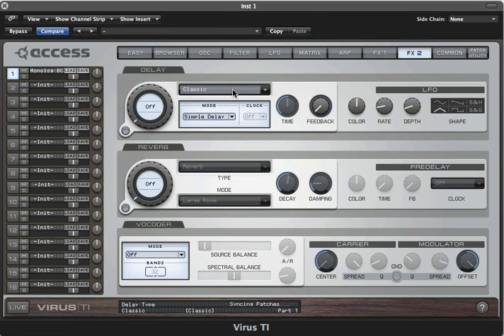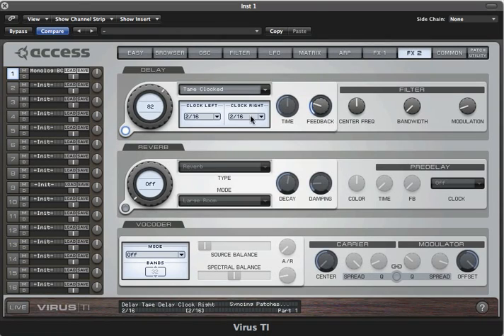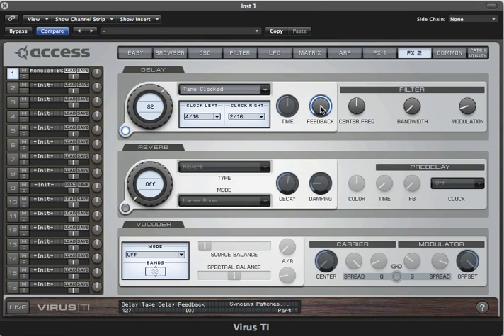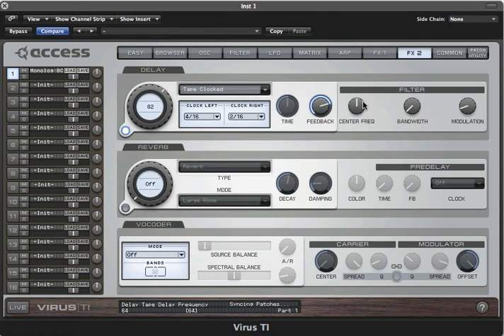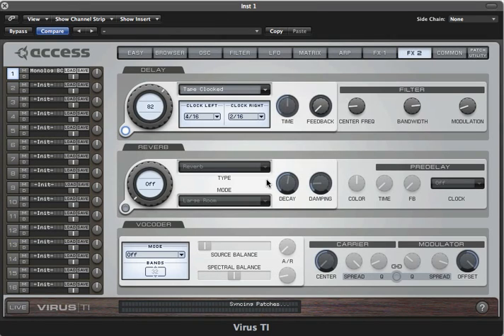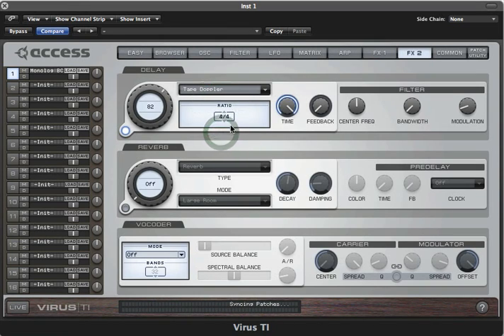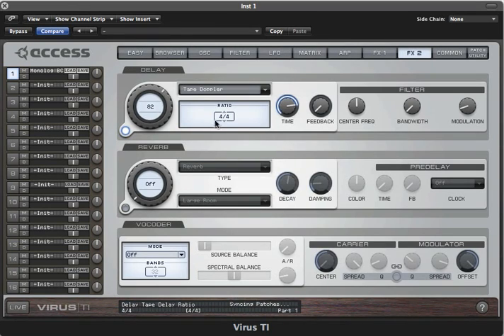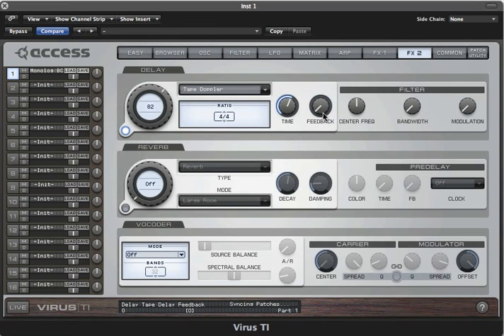Access Virus TI TapeDelay Tutorial